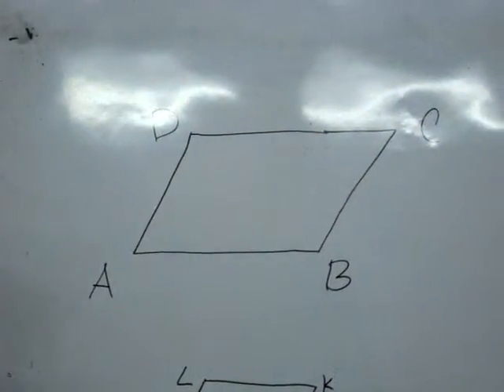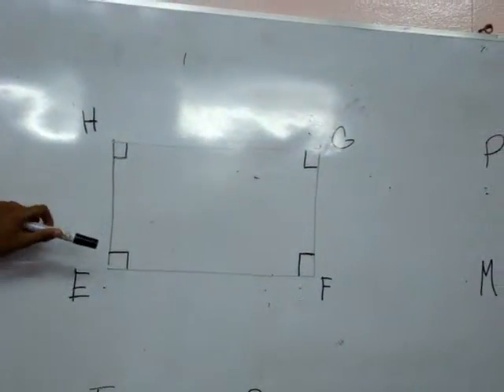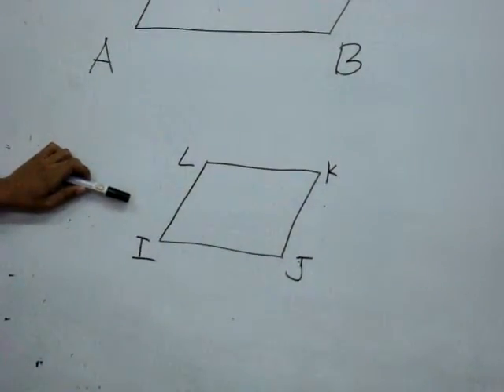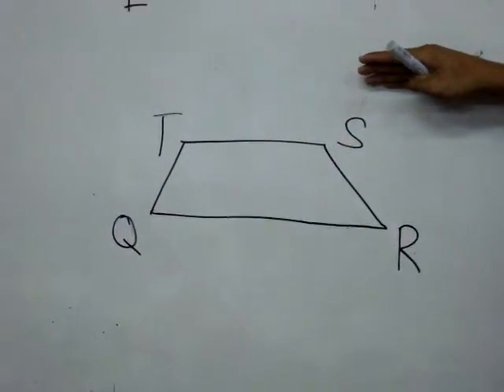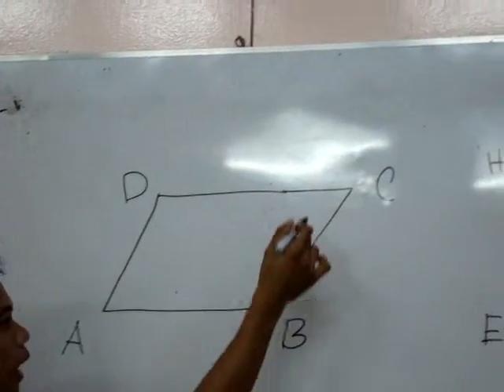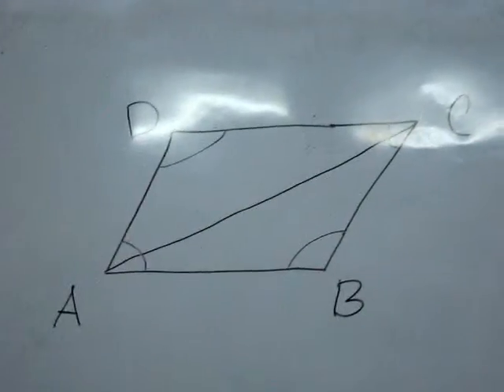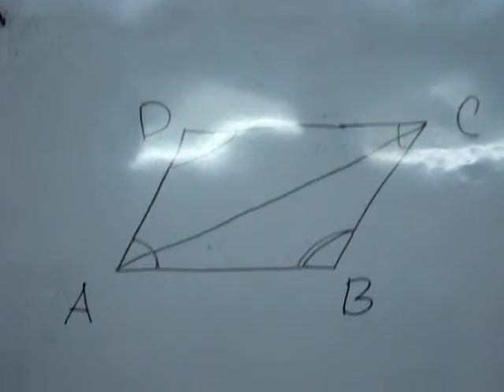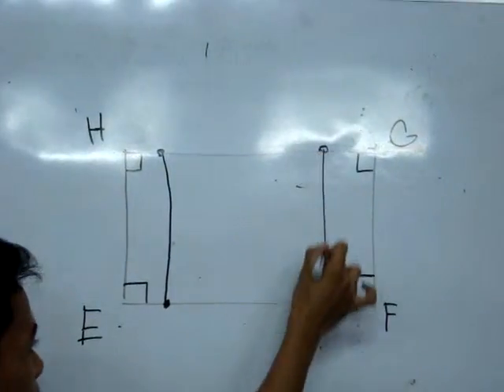Orlando Lesson 4.1 Math video lesson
Types of Quadrilateals and their Propeties